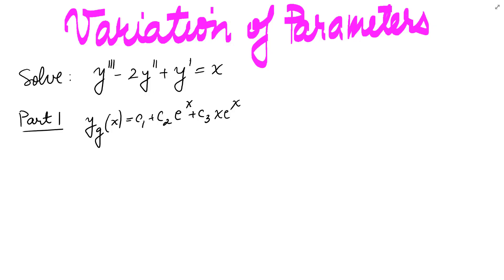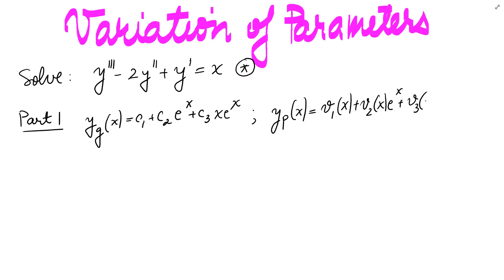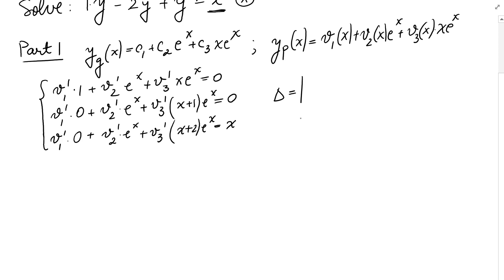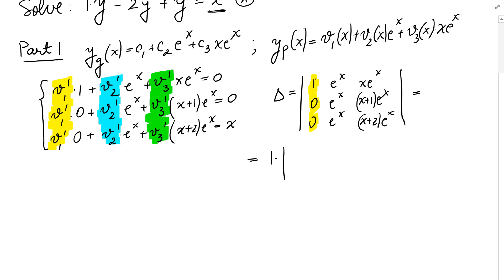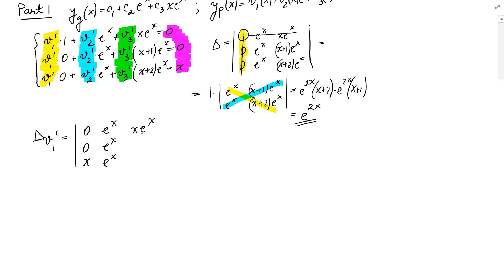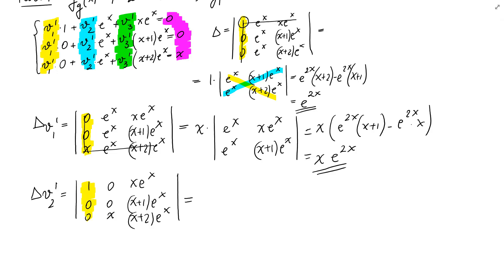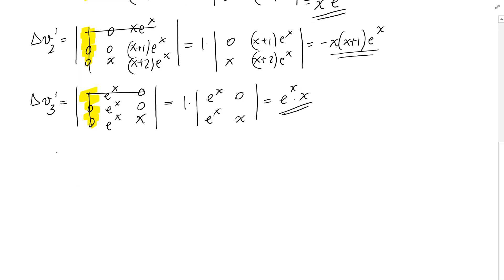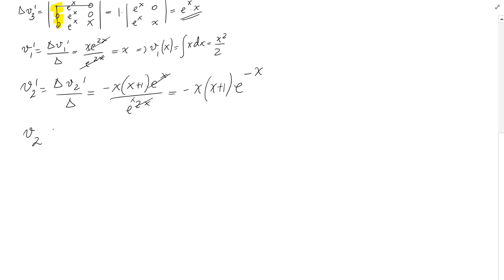Diff. Eq.: Variation of Parameters Third Order Nonhomogeneous Part 4 out of 4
In this video we solve the same 3rd order nonhomogeneous differential equation as in the first 3 parts and we obtain the particular solution and the solution of the differential equation.